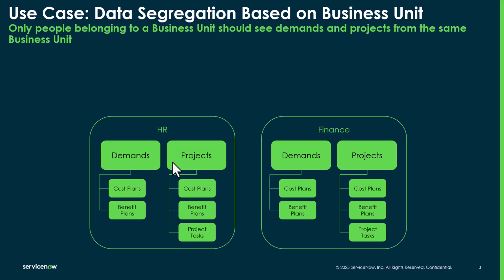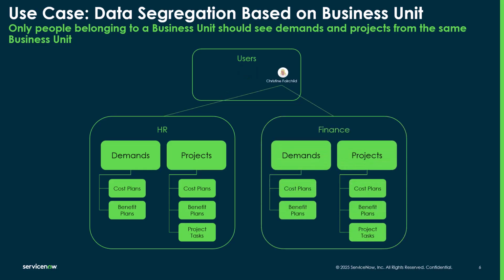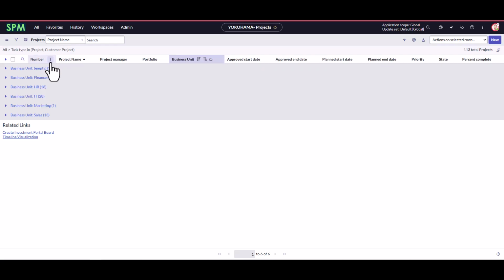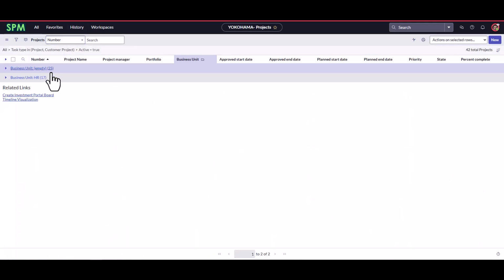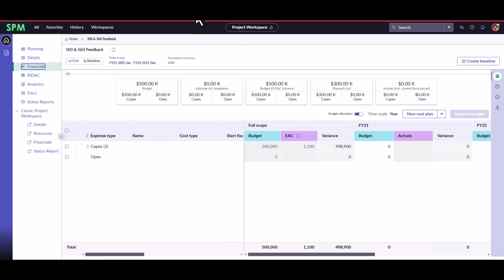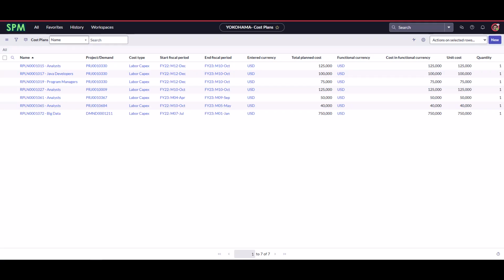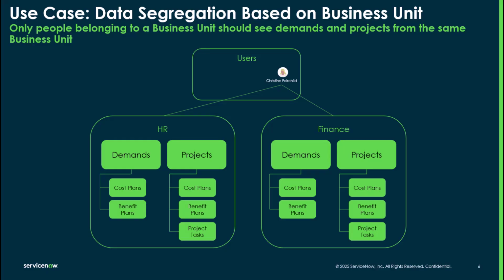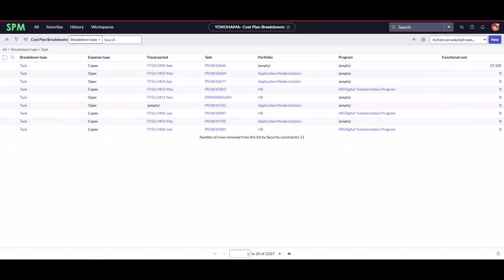Data Segregation in SPM based on BU - Overview & Demo